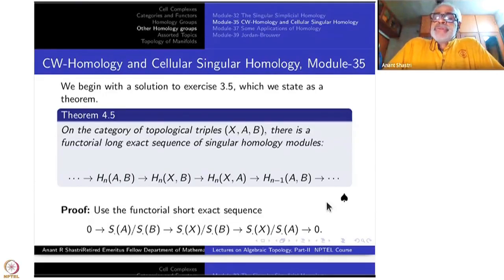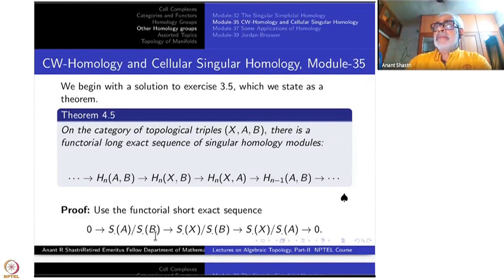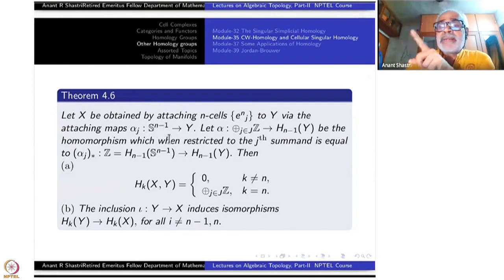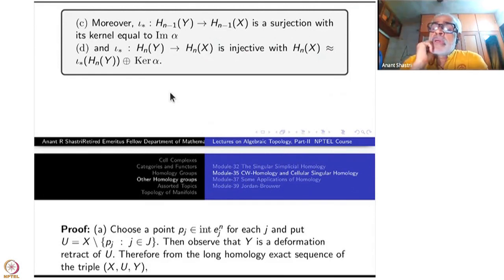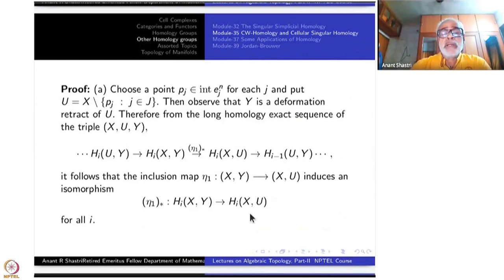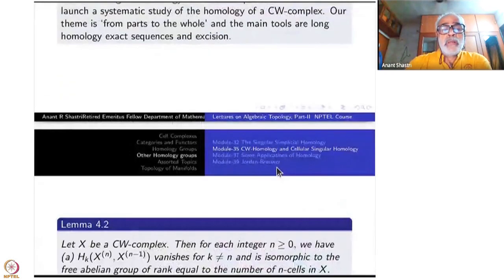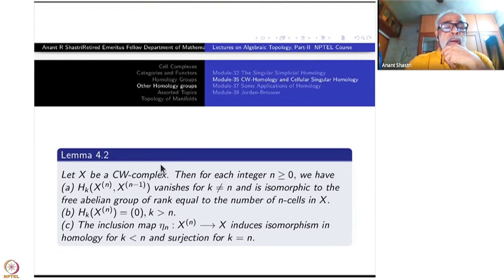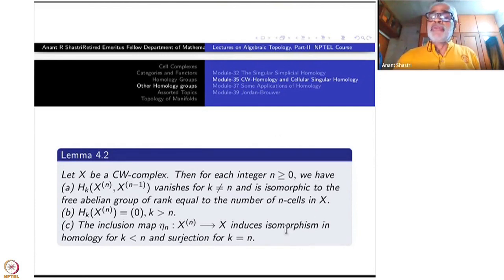Week 7-Lecture 35 : CW-Homology and Cellular Singular Homology